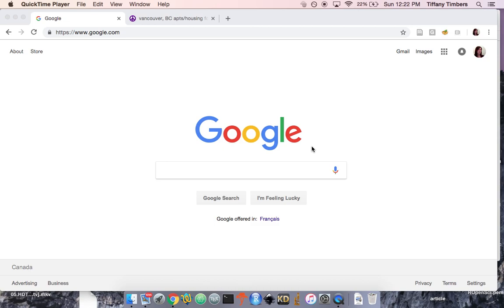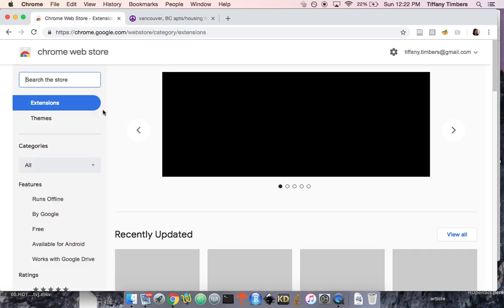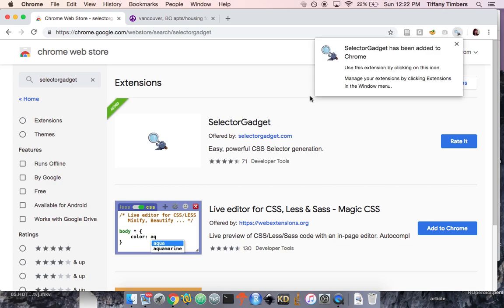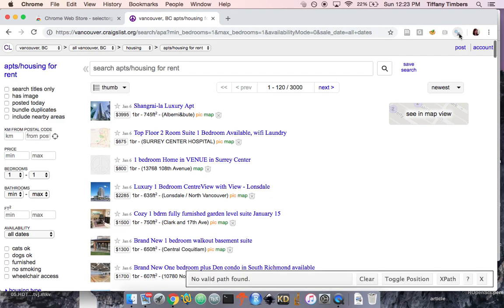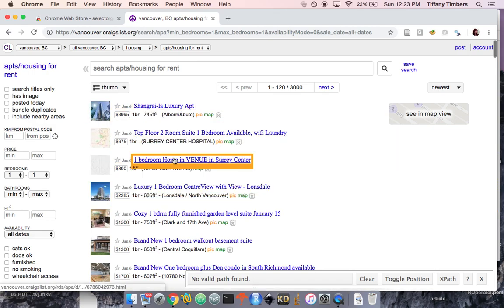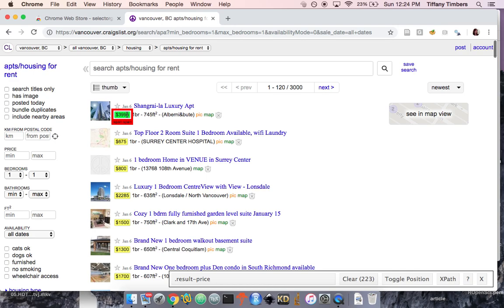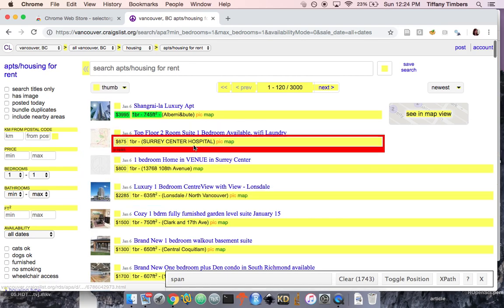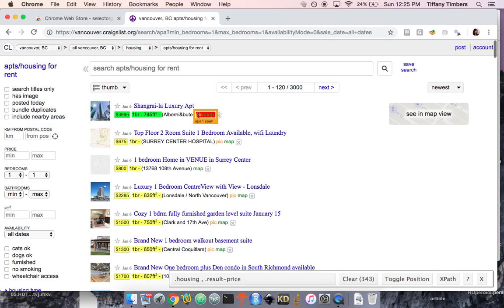install and use selectorgadget